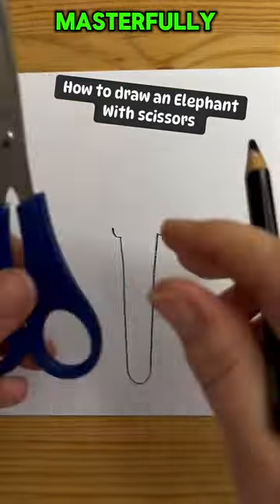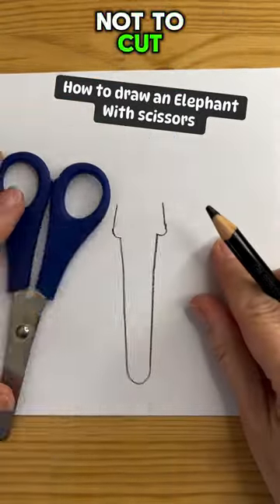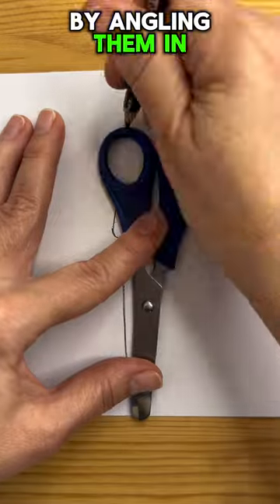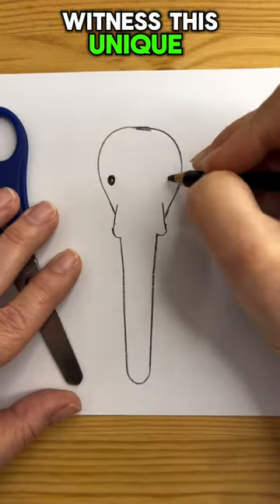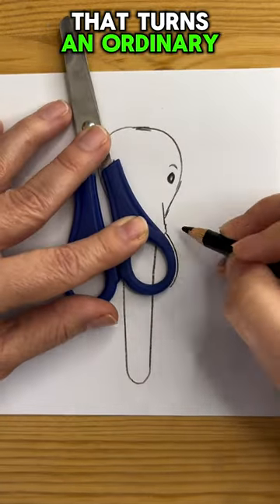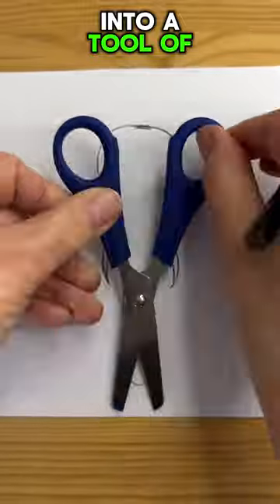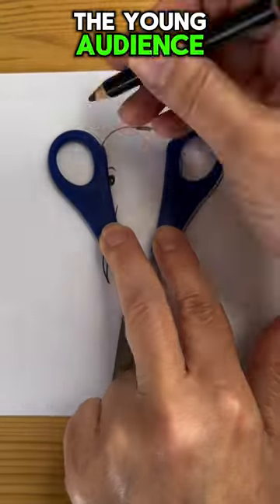how to draw elephants using scissors